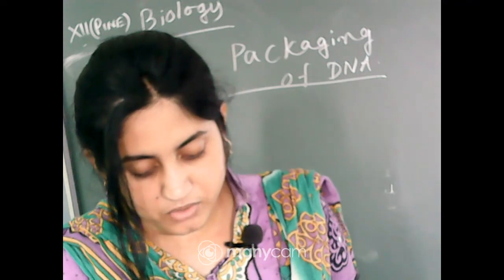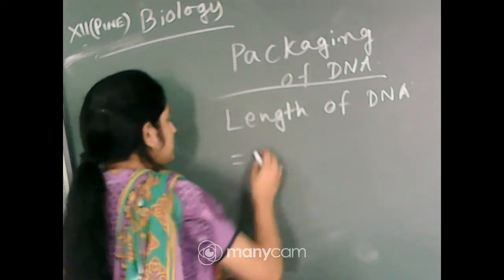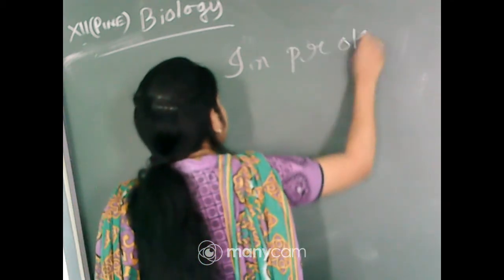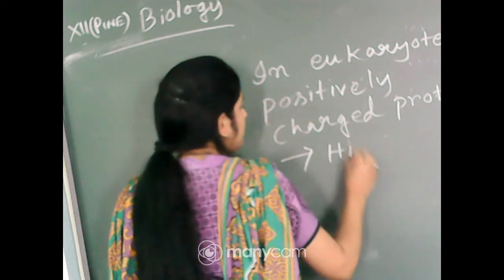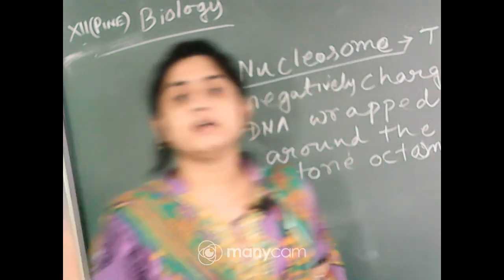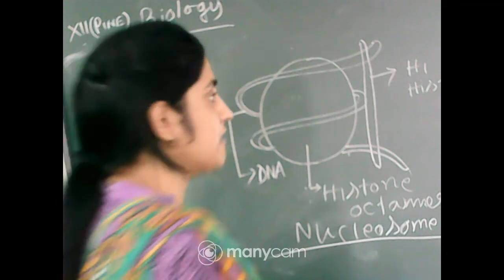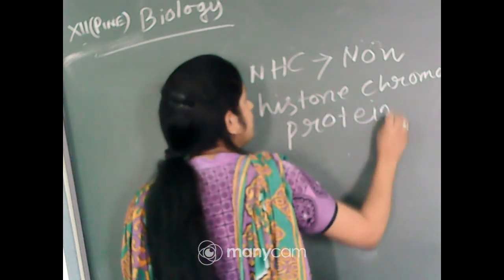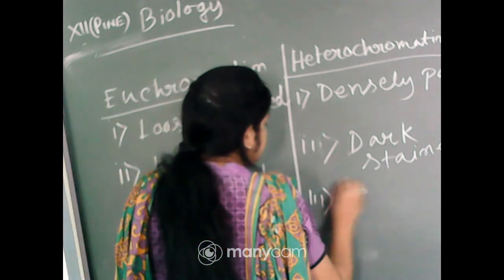CLASS XII BIOLOGY LIVE